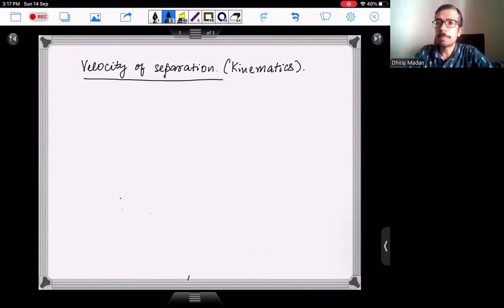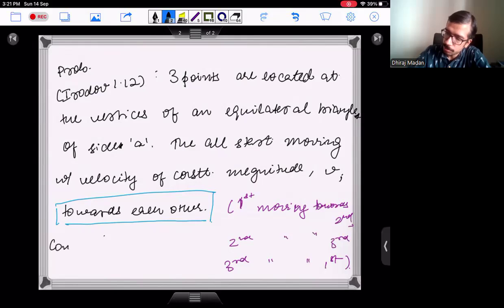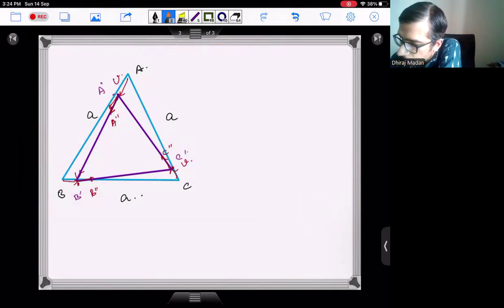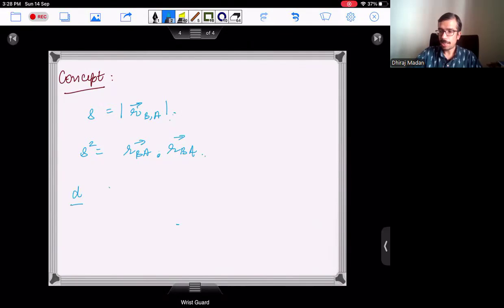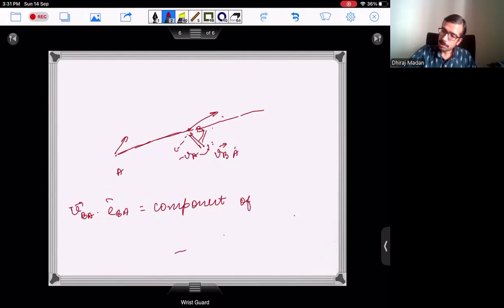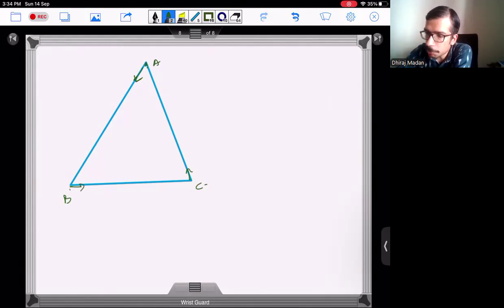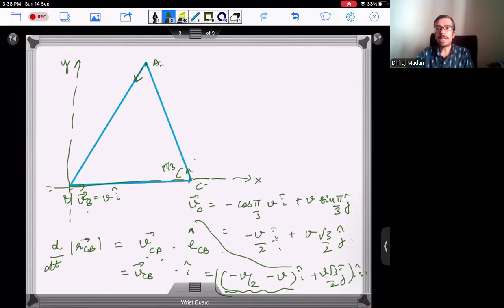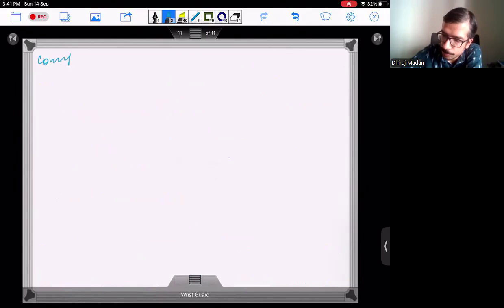Lecture 1 : Velocity Of Separation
We introduce the concept of velocity of separation. We derive an expression of the same as the component of relative velocity along the line joining the two points. We use the same to solve  an interesting problem from Irodov where in 3 points on vertices of an equilateral triangle move towards adjacent points (cyclically) with constant magnitude velocity.

About the instructor :
Dhiraj Madan secured All India Rank 303 in IITJEE in 2011 and has completed Bachelors and Masters in Computer Science & Engg from IITD in 2016. He currently works as a researcher in a leading R&D firm.